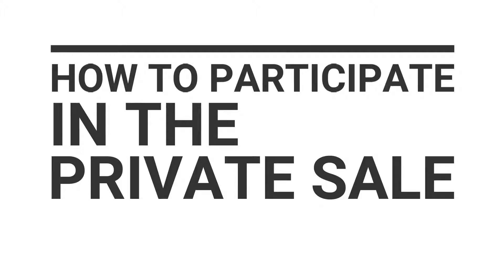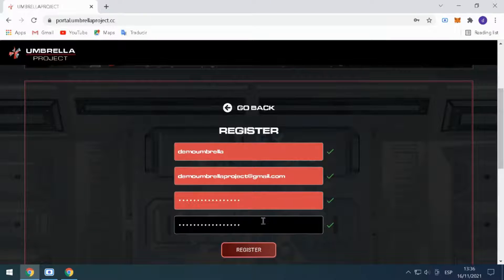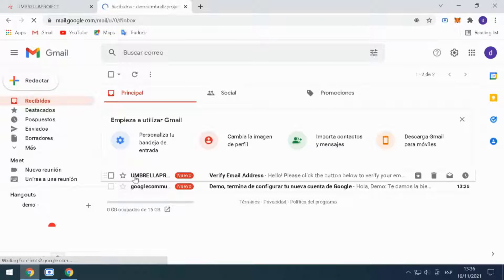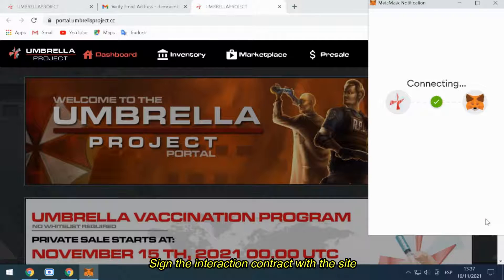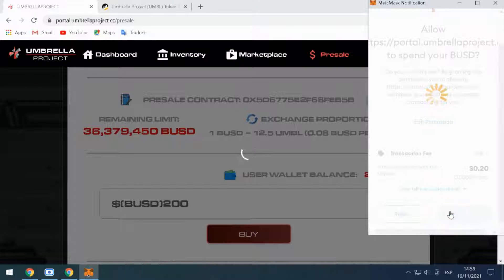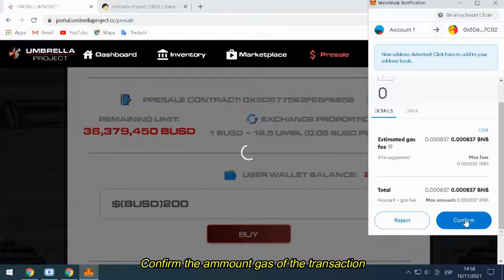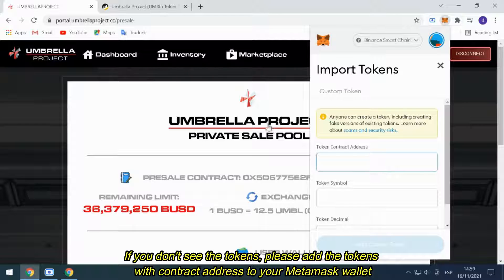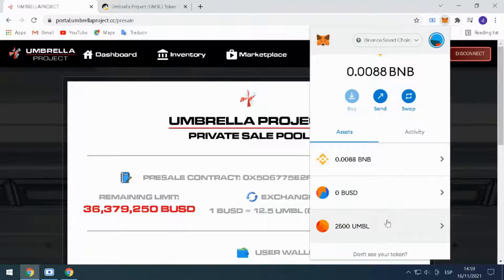UMBRELLA PRIVATE SALE TUTORIAL - [ENGLISH SUBTITLES]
Welcome to the Umbrella Vaccination Program
We present our Private Sale (Phase 2)
Welcome to the Umbrella Vaccination Program. We invite all users who wish to participate in the Private Presale (Phase 2) of our digital asset $ UMBL, starting on November 15, 2021, 00.00 UTC. Next, we send you the information about this presale:
Ticker: $UMBL
Protocol: BSC (Binance Smart Chain)
Standard: BEP20
Private Sale Available Supply: 454,800,000 UMBL
Exchange Currency / Wallet: BUSD / Metamask
Participation: Worldwide
Price per token: 0.08 BUSD
Maximum Buy (per user wallet): 1,000 BUSD
Minimum Buy (per user wallet): 50 BUSD
Private Sale (Phase 2) Starts: NOVEMBER 15, 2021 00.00 UTC
Private Sale (Phase 2) Ends: DECEMBER 15, 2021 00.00 UTC
NOTE: (ONLY DAPP REGISTRATION REQUIRED — NO WHITELIST). To participate in our Private Sale, users should SIGN UP in our DAPP first, and then SIGN IN into their account, then connect their Metamask wallet to the site and follow the Private Sale section to buy tokens.